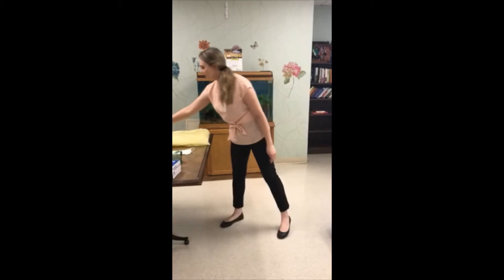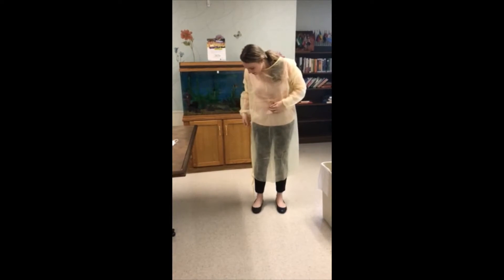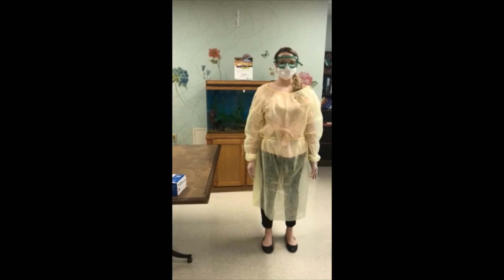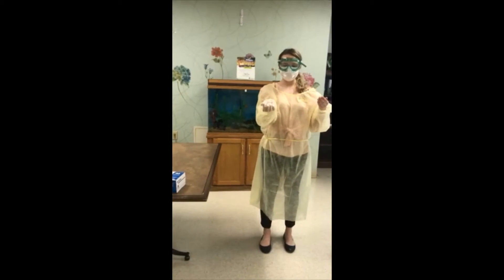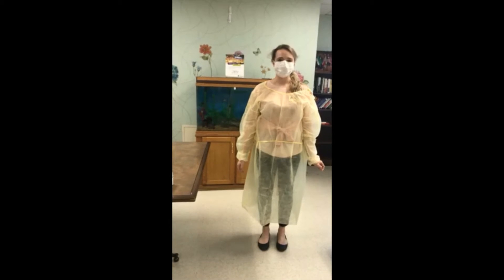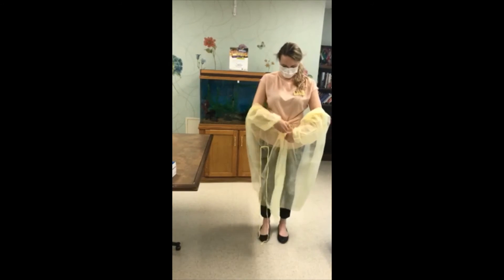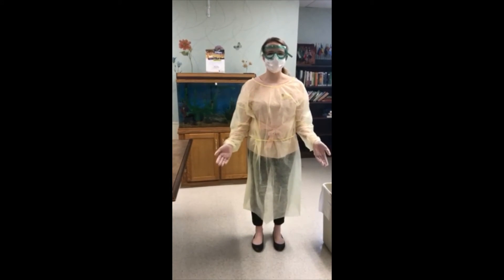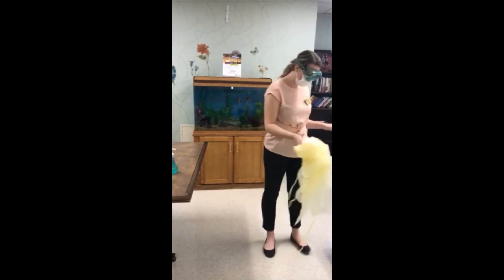Proper Sequence for Donning and Doffing PPE